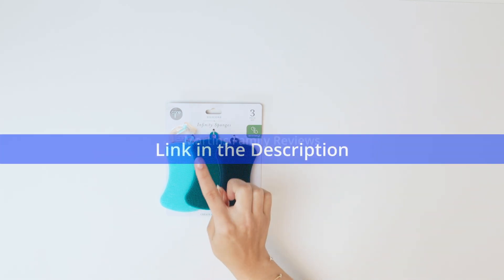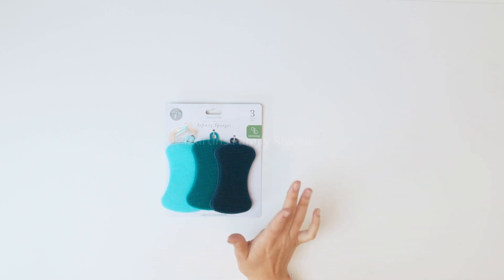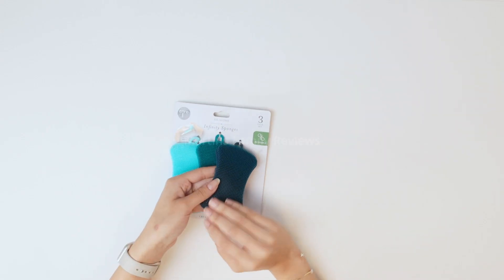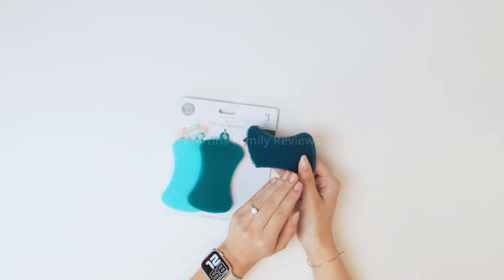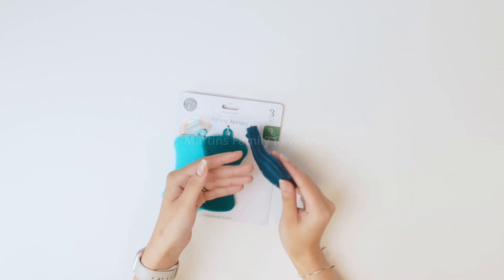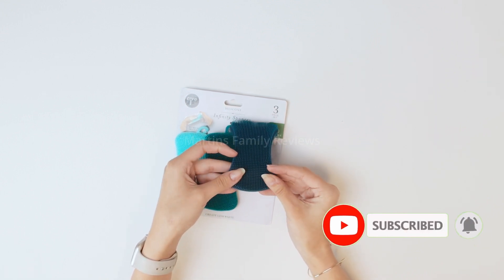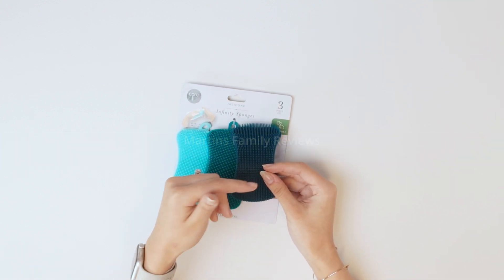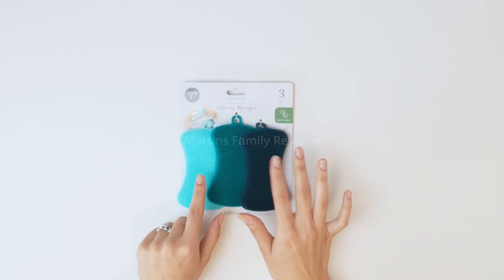Infinity Sponges Set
Silicone Sponge Dish Brush, Double Sided Cleaning Brush for Dishes, Kitchen Gadgets and Accessories (3 Pack)